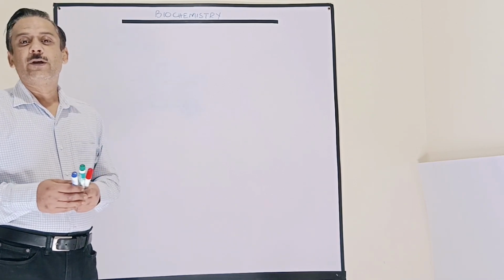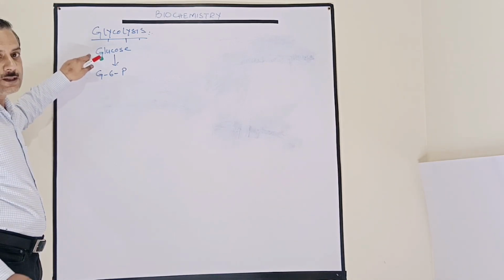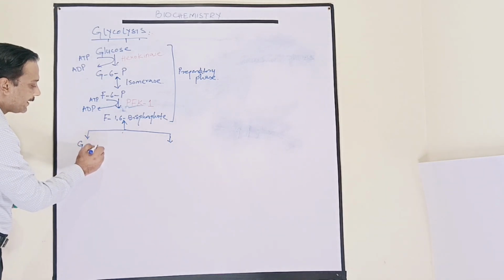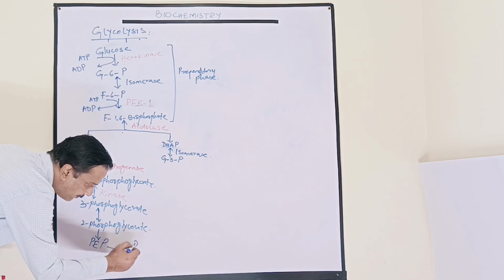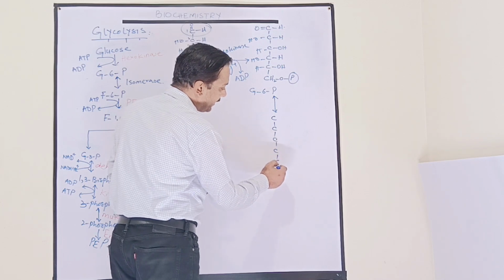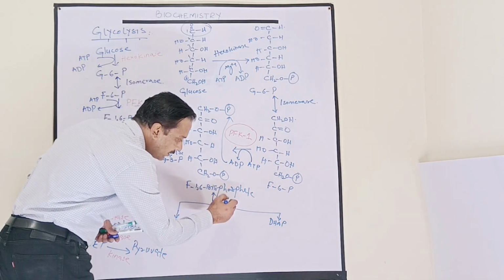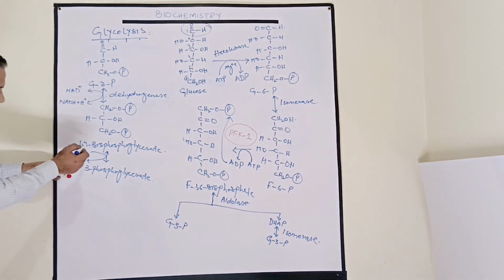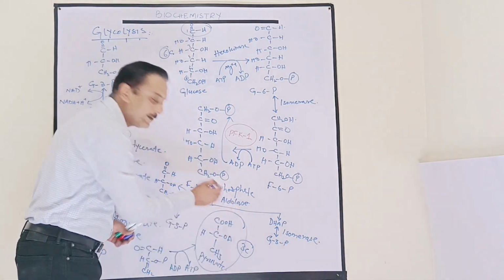biochemistry lecture (glycolysis )